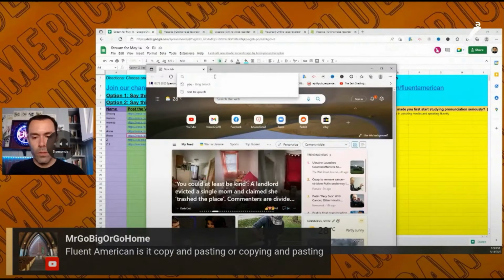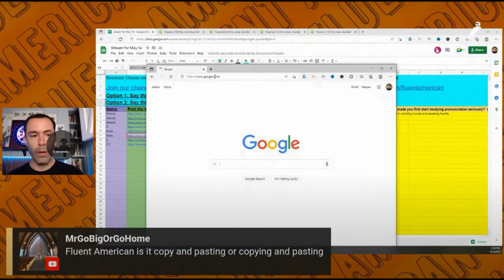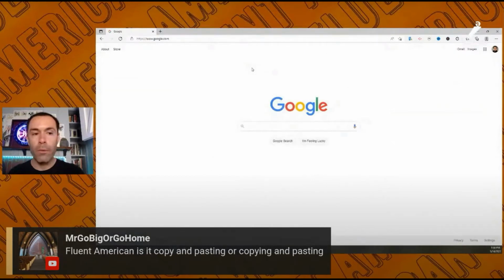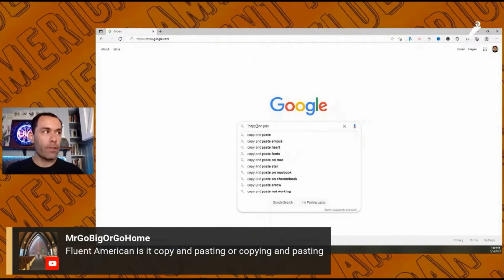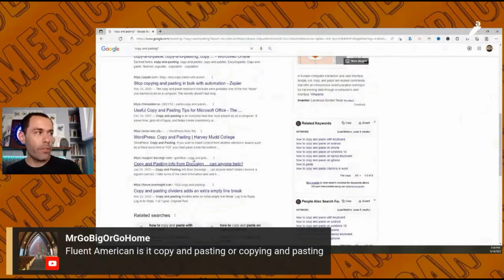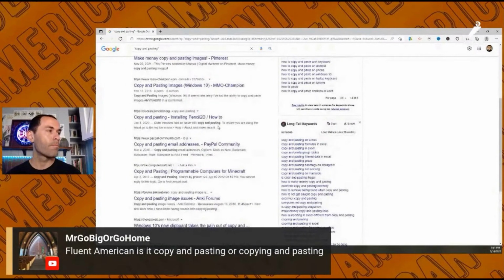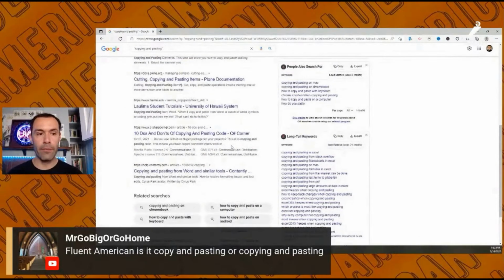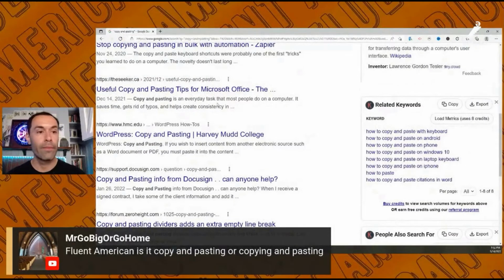American Accent Coach Reviews YOUR Pronunciation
Welcome to the Schwa Mill, a weekly show by Fluent American where we listen to your American English pronunciation to give you suggestions for a natural accent. The Fluent American livestream is held every week on Saturdays at 13:30 EST New York.

We'll also review some words/questions I received.

If this American English pronunciation review and feedback is helpful, get YOUR own practice every day here in our Telegram group

Practice grammar, vocab, IELTS prep, and more with Lingoni, from levels A1 to B2

Improve your pronunciation with an app!
Download ELSA for free and get 7 days pro membership for free

High level members get access to our weekly Livestream where we analyze native speaker conversations for stress, intonation, linking, and American English pronunciation.

Join our speaking group for English practice everyday and corrections on grammar, vocab, pronunciation, and more